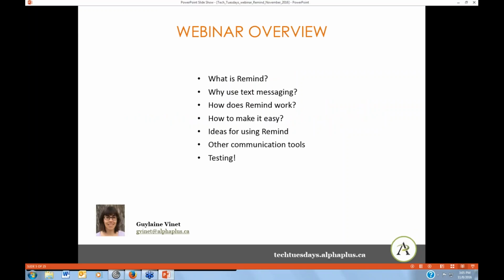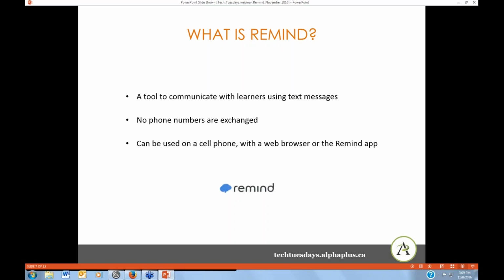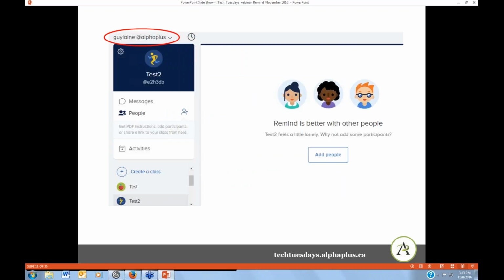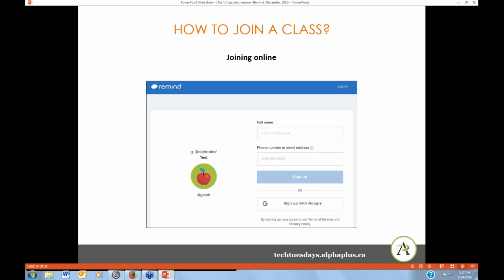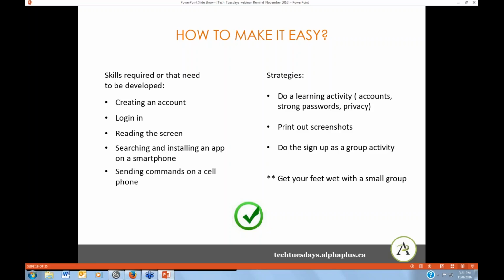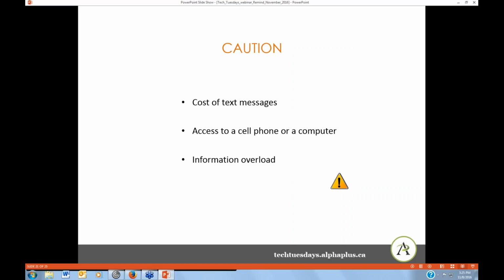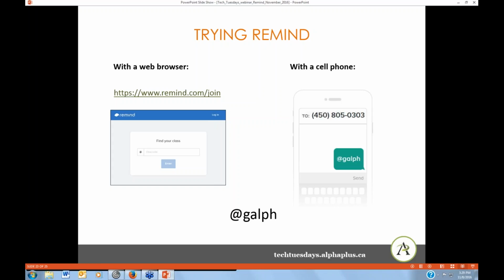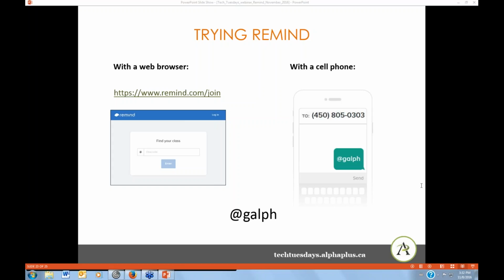Remind : a free communication platform for instructors and students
Webinar about Remind, a free tool, that enables instructors to communicate with their students through text messages without exchanging phone numbers. This webinar looks at the use of Remind with literacy and basic skills learners.